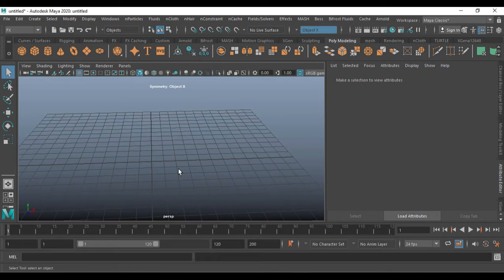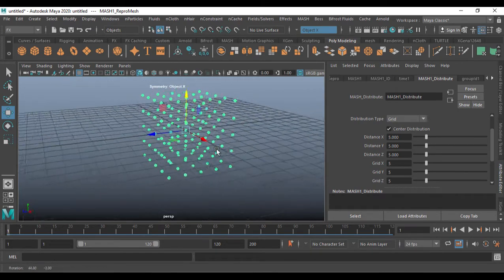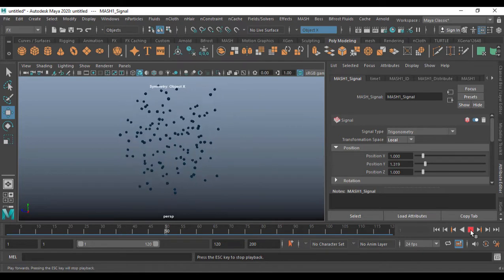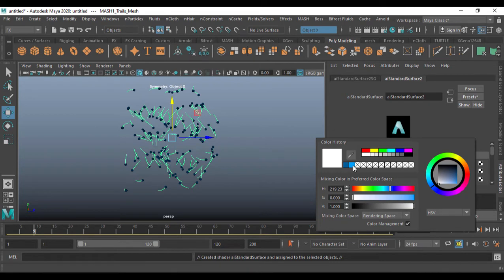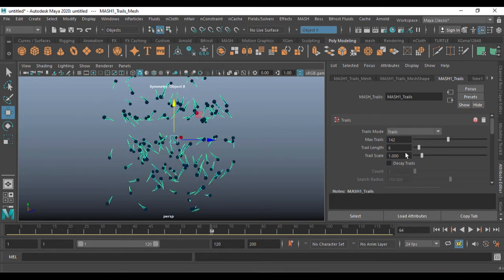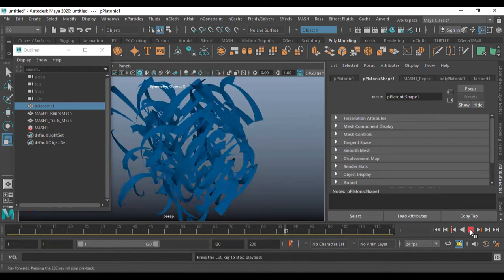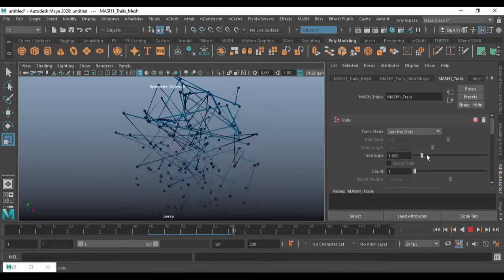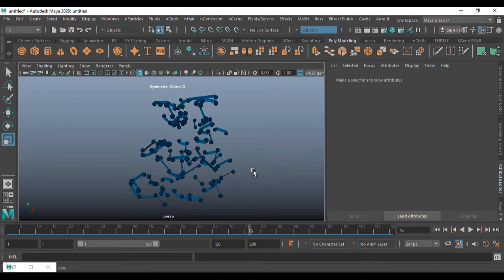MAYA # TUTORIALS # HOW TO USE MASH TRAILS IN EASY STEPS#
EASY TUTORIALS,